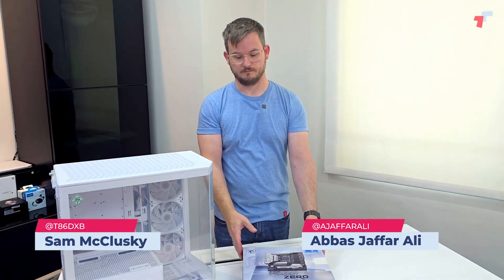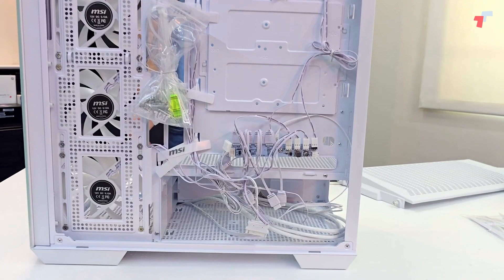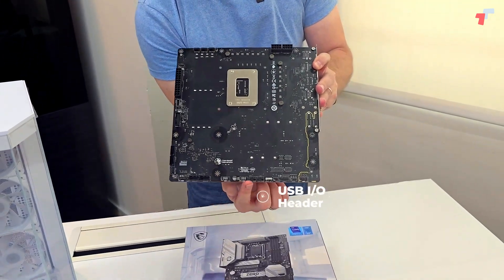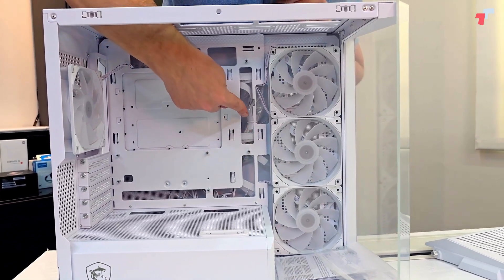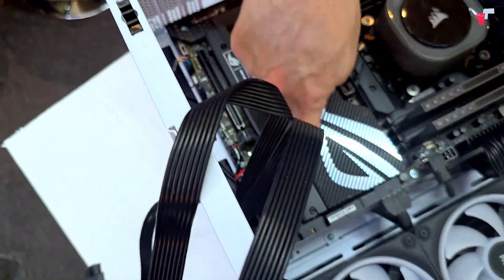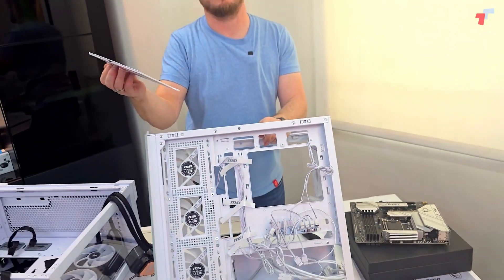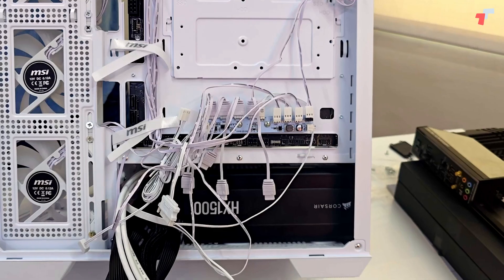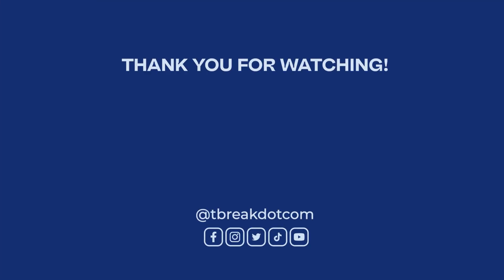MSI Project Zero: One Step Closer to Cable-less PC Builds!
We're checking out MSI's innovative Project Zero motherboard, where connectors are relocated to the back, promising a tidier front panel setup. Using one of MSI's cases we assess the practicality and functionality of this unique approach to cable management in PC building. Is it truly a game-changer? Let's find out.